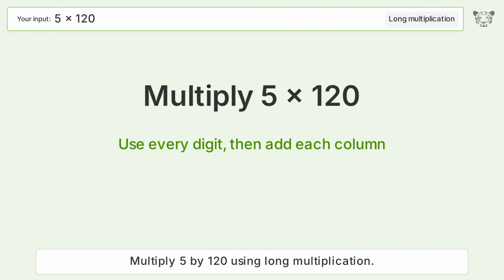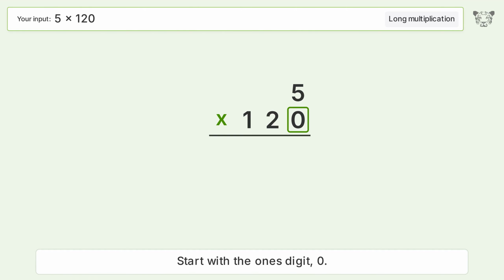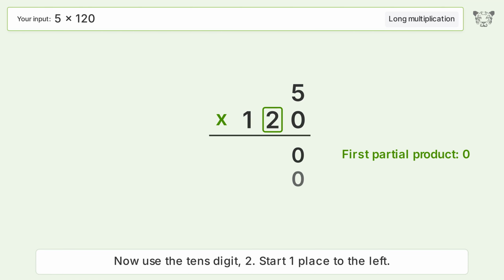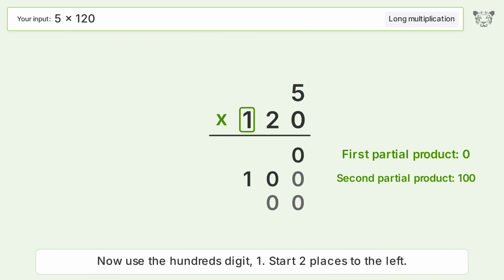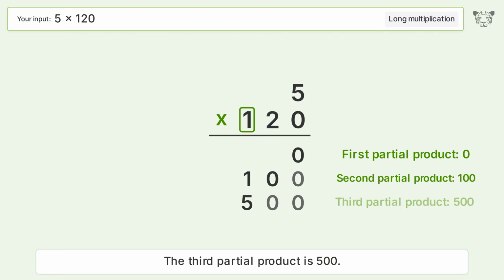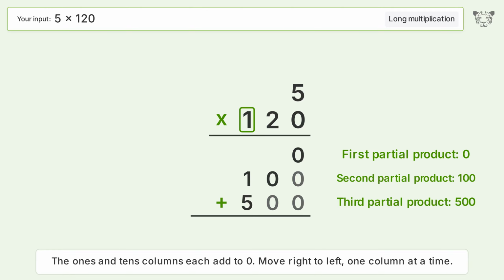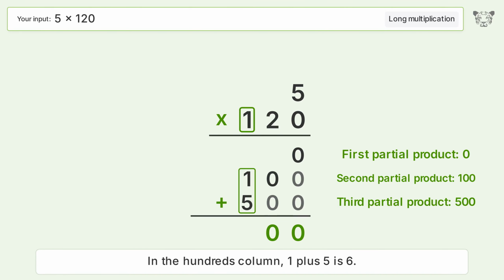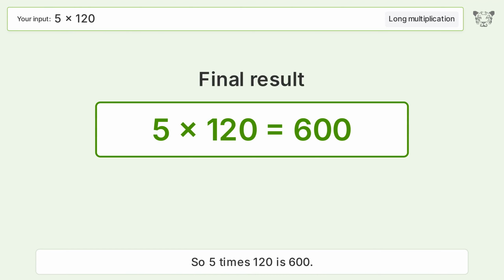5 x 120 Long Multiplication - Step-by-Step